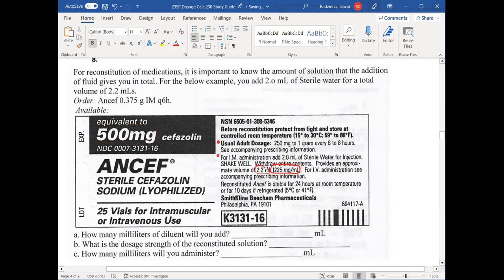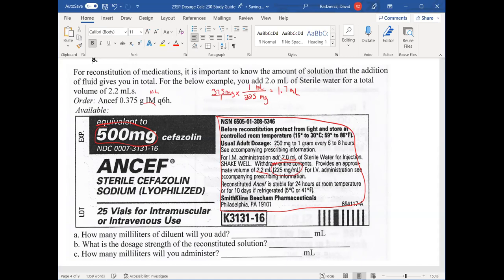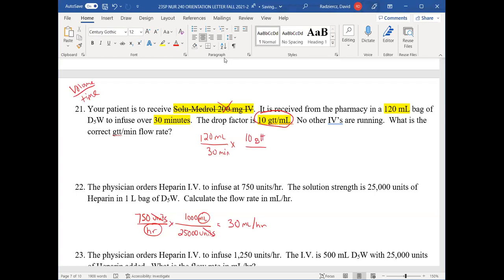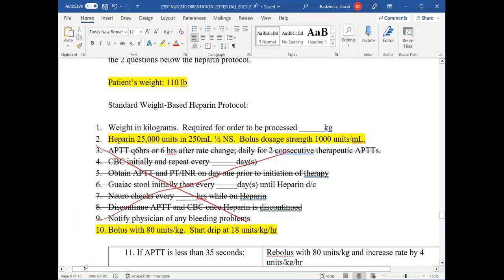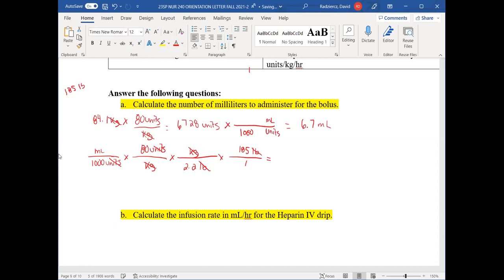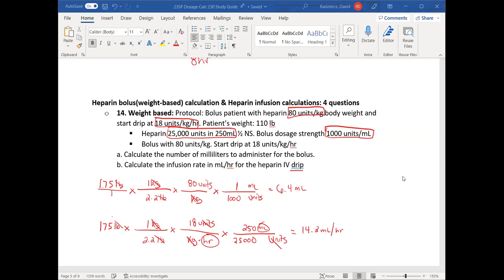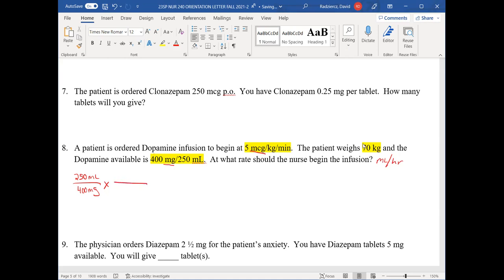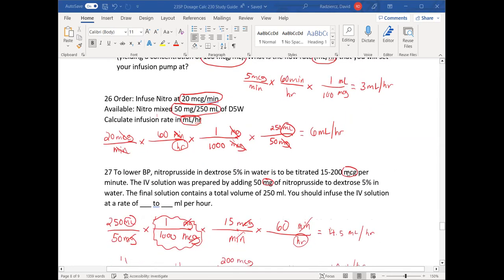Dosage Calculation Review NUR 240 CCAC 12 Jan 2023 Part 2